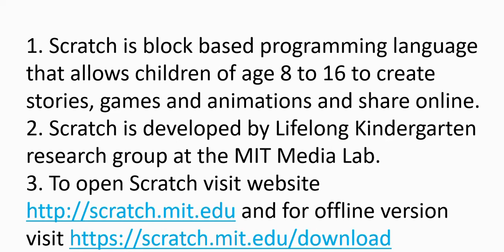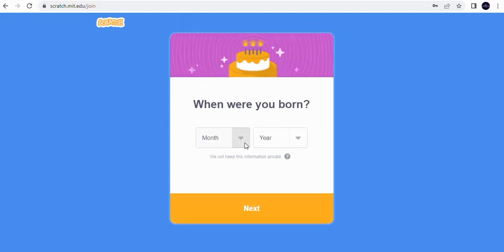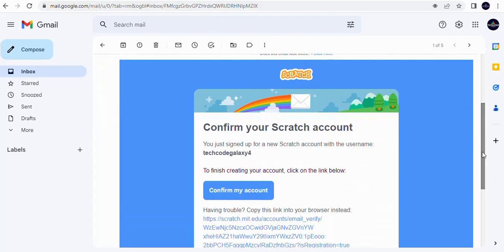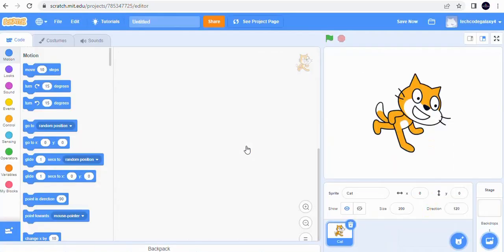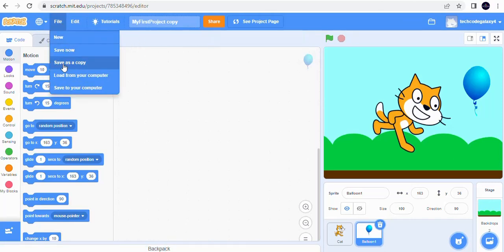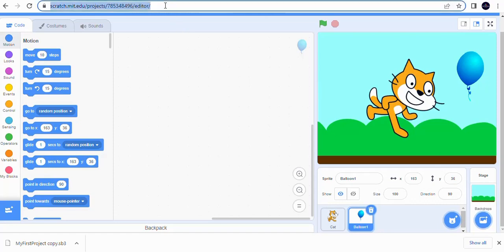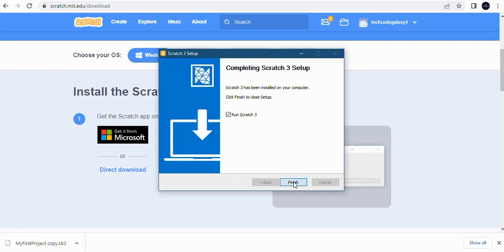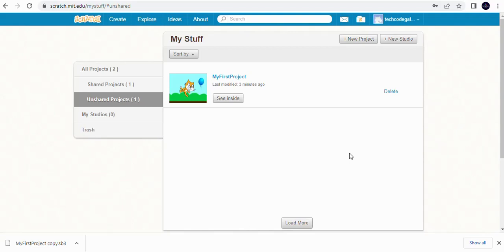Lesson 1 | What is SCRATCH? | SCRATCH Programming | Scratch Tutorial | Intro to Scratch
In this tutorial , we learn the basics of Scratch. You will learn how to join Scratch and how to download offline version of Scratch.